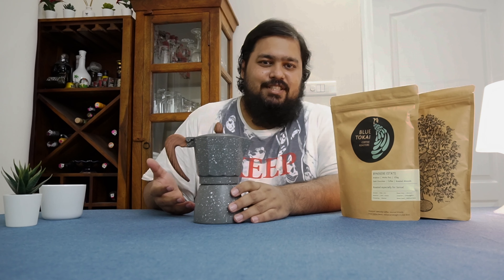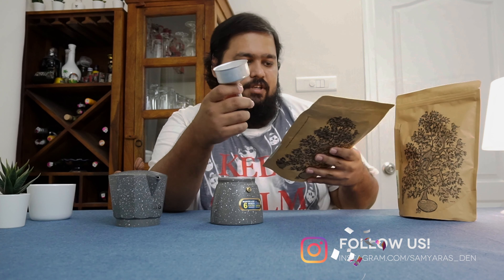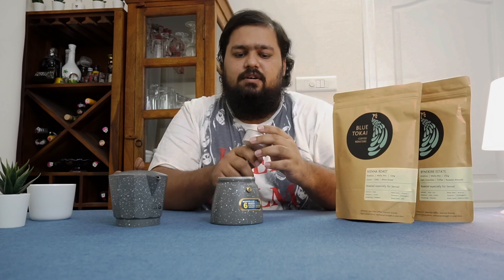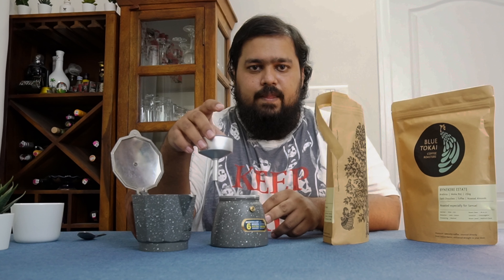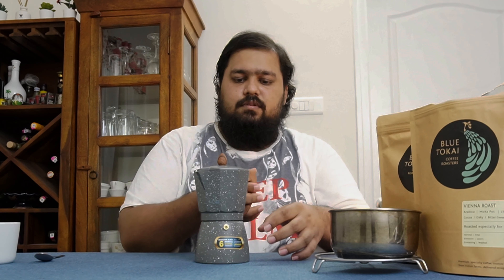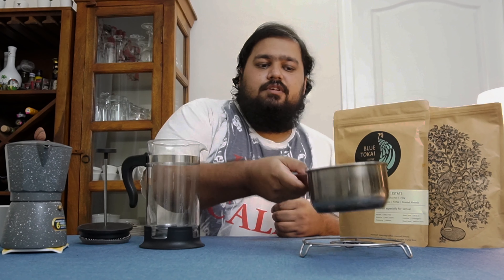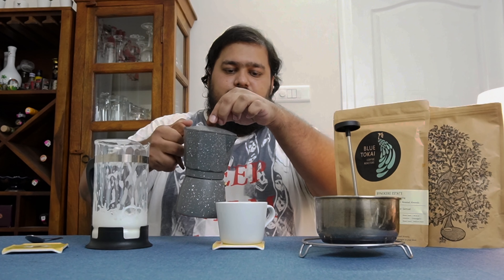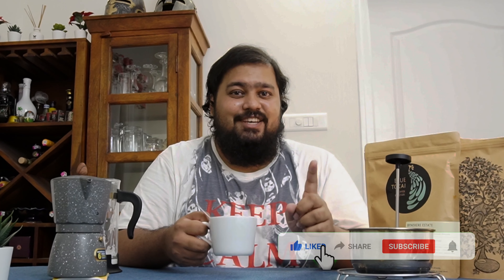Everyday Things: The Moka Pot | Samyara's Den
A detailed overview of what a Moka Pot is, and how you can make a delicious cup of cappuccino in the comfort of your very own home!

List of Items featured:
French Press from Ikea.in

Moka Pot from Amazon.in

Coffee Mug from ikea.in

Bynekere Estate and Vienna Roast